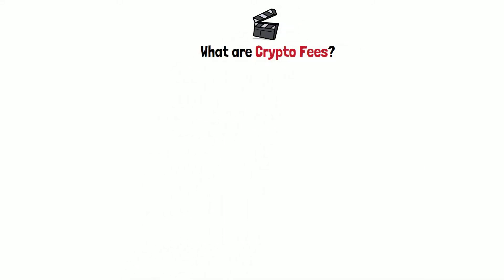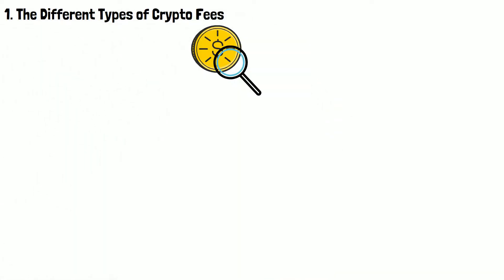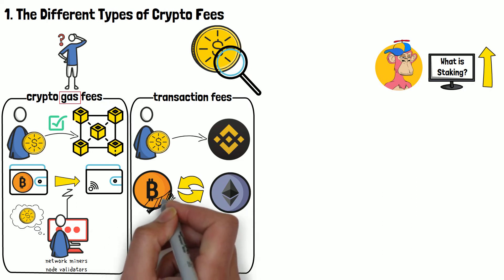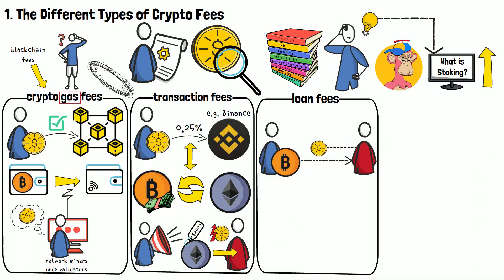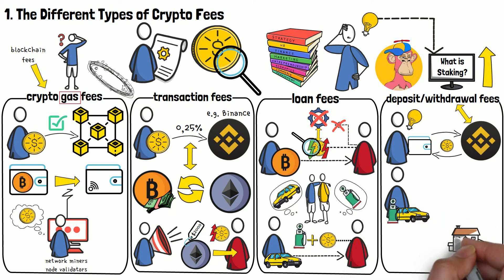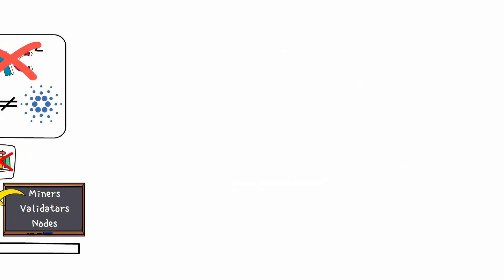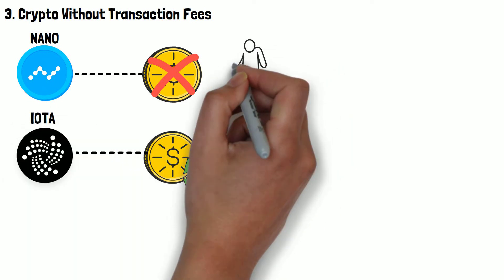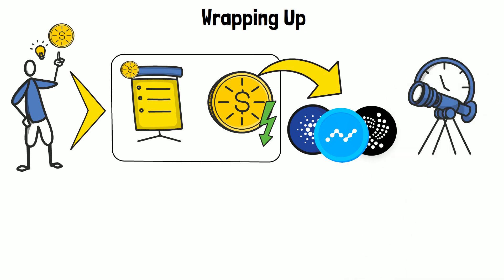Crypto Fees Explained: How Not to Overpay? (Animated)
What are Gas fees and any other crypto fees? Here is my explainer with all crypto fees clearly explained with animation!

Crypto fees are going to be a relevant topic, no matter what you do in the space. Every single time you trade crypto, send some coins or tokens to your friends, or purchase an NFT, you pay a few different fees. Tracking all of them can get quite confusing, fast!

In this video, I’ll tell you all about the different types of crypto fees that you might come across, when interacting with cryptocurrencies. I will also introduce and explain what are crypto gas fees, as well as give you some tips on how you can find cryptos with the lowest transaction fees, too!

Do you have any tips on how to minimize crypto trading fees? If so, do share them in the comment section below the video!

Video Time Table:

0:00 Introduction to What Are Crypto Fees
1:03 The Different Types of Crypto Fees
4:59 Gas Fees Explained
6:27 Crypto Without Transaction Fees
7:42 Wrap-up: What Are Crypto Fees